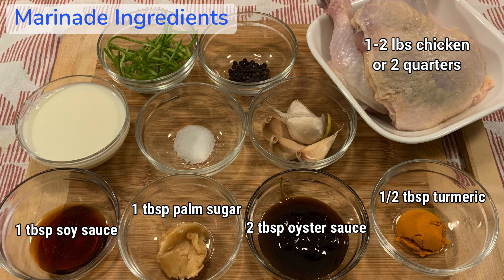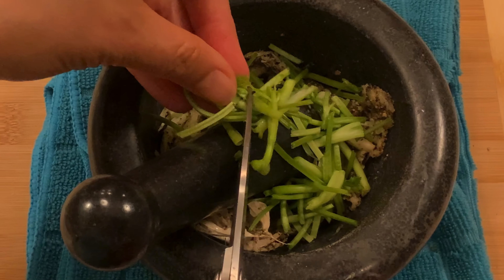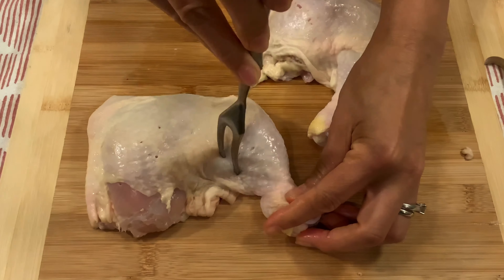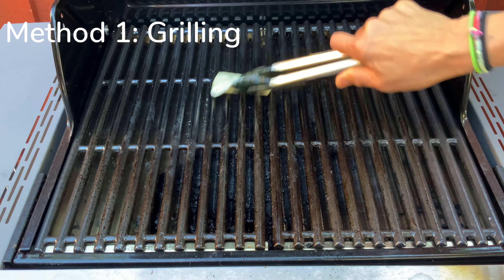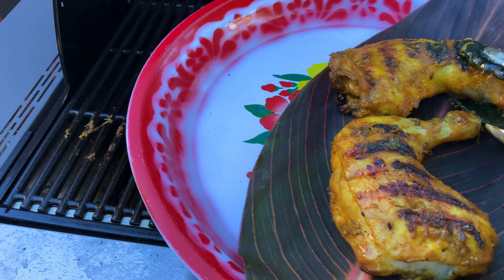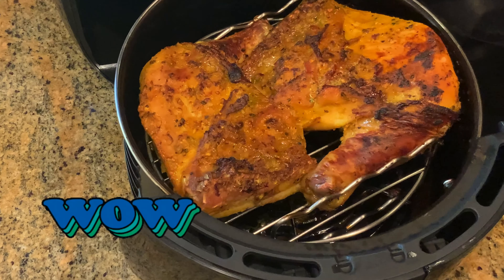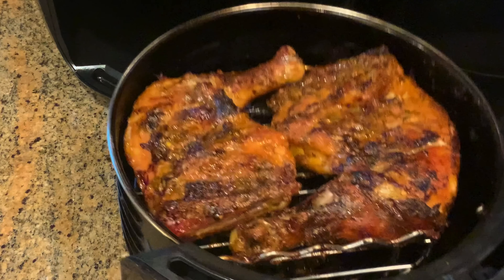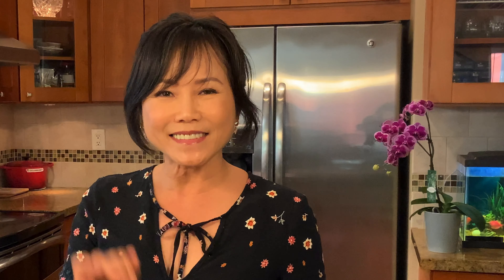Thai BBQ Turmeric Chicken - Gai Yang | Neena's Thai Kitchen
Thai BBQ Turmeric Chicken - Gai Yang

Gai yang (ไก่ย่าง) is the Thai word for BBQ chicken.  It is one of the most popular street foods which can be found throughout Thailand with many different types of BBQ chicken, depending on regional location and also just personal family recipes.

This recipe is from the BBQ chicken that I always get from Bangsan beach which is popular for Thai people.  It’s 100 kilometers from Bangkok.   It features seafood and BBQ chicken vendors.  I have visited there since I was young.   BBQ chicken at the street vendor is the best there…. Yum.

Grilled chicken (gai yang ไก่ย่าง) is especially common to eat along with Green Papaya Salad (Som Tum) and hot fresh sticky rice.

Ingredients

·        1.5 - 2 lb chicken – You can choose any cut of bone-in, skin-on chicken you prefer.
·        1 tbsp palm/brown sugar
·        1 tbsp cilantro stem (4-5 stems)
·        ½ tbsp ground turmeric or 1 tbsp fresh turmeric
·        1 tsp white peppercorns or powder
·        ¼ cup coconut milk or milk - If you like the rich coconut flavor, use coconut milk.

Marinate Chicken:

1.     Trim any excess fat from the chicken
2.     Poke with forks to get the marinade into chicken. Use a knife to cut a little next to the bone to help the chicken cook faster
3.     Combine all marinade ingredients in a small bowl.
4.     Marinate chicken for at least 3 hours, preferably overnight in the refrigerator. Bring them to room temperature before cooking.

Grilling:

1.               Preheat your grill medium low 250 – 300 F (120 – 150 C) Clean & oil    the grill.
2.               Place chicken skin side up, cover it, check and flip over from time to time every 3-5 minutes.  Coat chicken with the leftover marinade for more flavor and moist.
3.               Total grill time is about 20 – 30 minutes depending on the size of the chicken or until cooked.  If the chicken reaches 165 F, it’s cooked.

Air Fryer:

1.     Preheat your air fryer to 370° F
2.     Please chicken skin side down onto the basket.  Air fry for 10 minutes then flip to the other side and air fry for another 10 minutes. Coat chicken with the leftover marinade for more flavor and moist.
3.     Check if it’s cooked by checking the temperature 165 F.  If it’s not fully cooked, just air fry a couple minutes more each side until it’s cooked.

Serve:  Normally served with steamed sticky rice, steamed jasmine is fine as well.  Excellent with Thai Papaya Salad